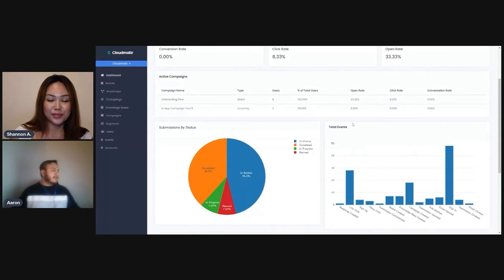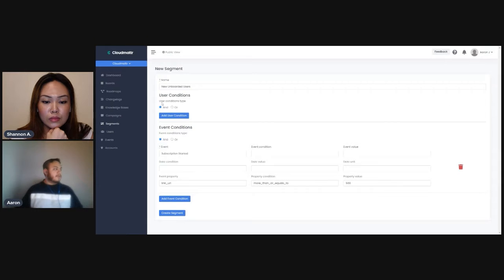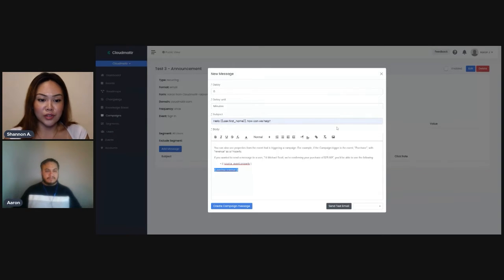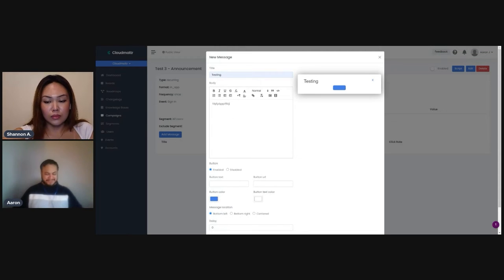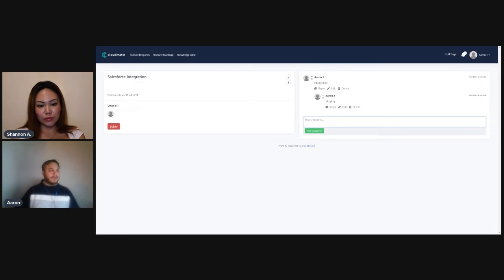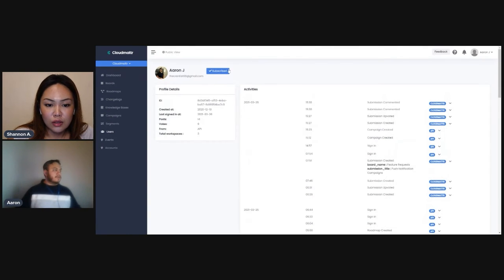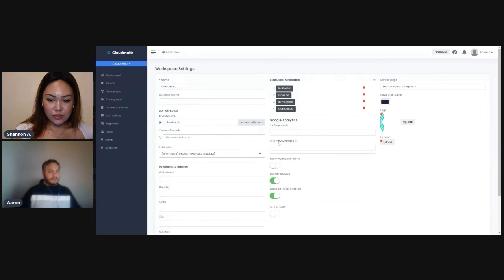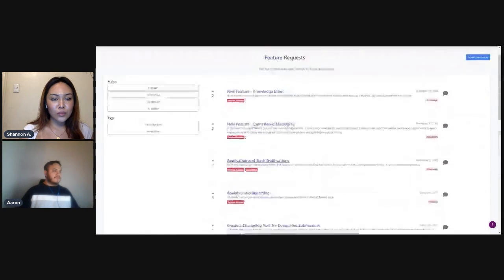Cloudmattr Platform Walkthrough by Aaron Jimenez | Saastronautics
In this webinar, the founder of Cloudmattr, Aaron Jimenez, will walk us through the marketing automation platform and answer any concerns or questions that you may have.

With Cloudmattr, you’ll have access to features such as managing user feedback management, automated campaigns, Google Analytics tracking, Amazon SES, and so much more!

We’ve got you covered! Get lifetime access to Cloudmattr now! This Saastronautics exclusive lifetime deal for Cloudmattr is for a limited time only.

Don’t miss out on the latest deals and discounts at Saastronautics. Make sure to follow our channels: